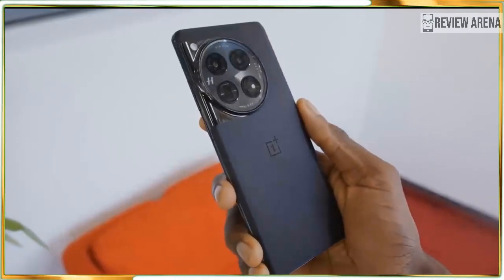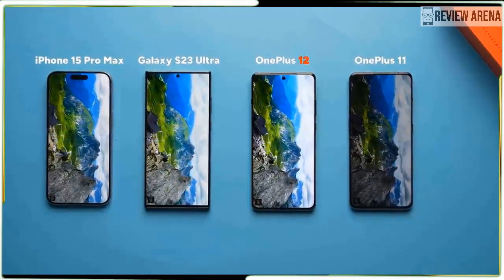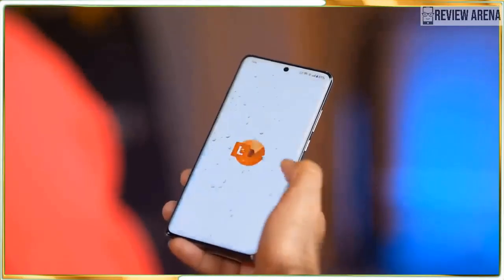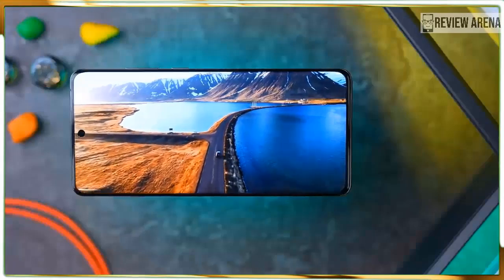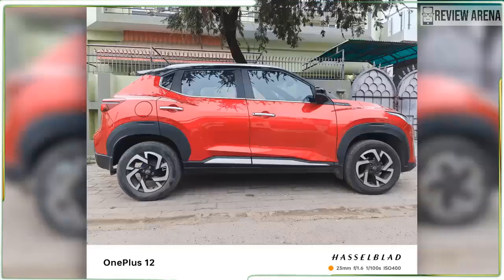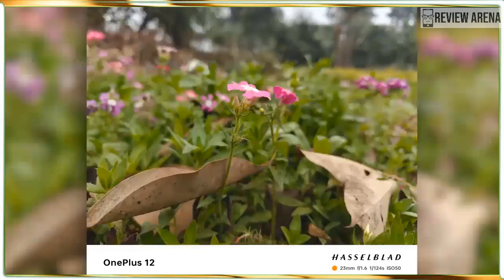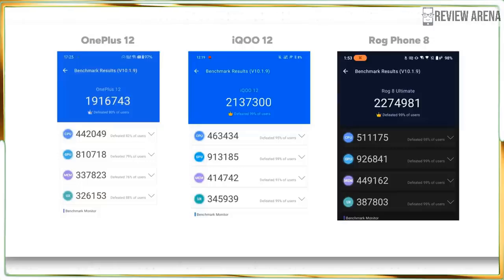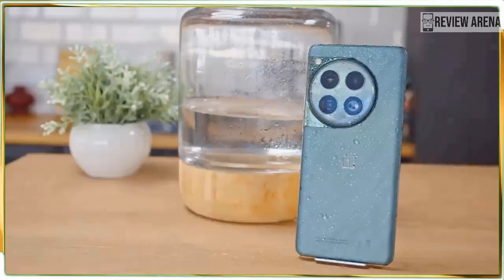OnePlus 12 Review: Better Than You Think🔥